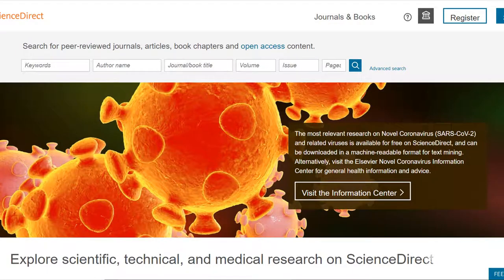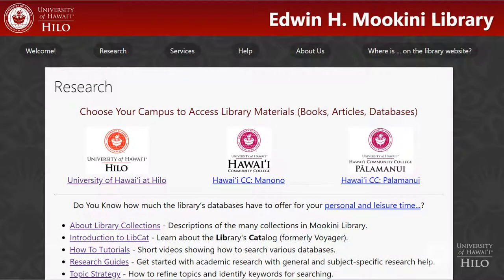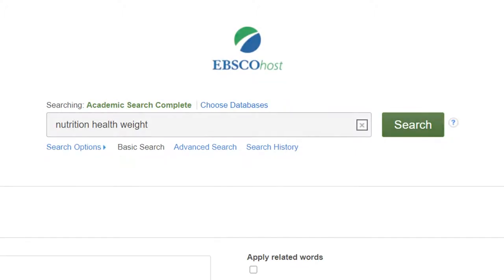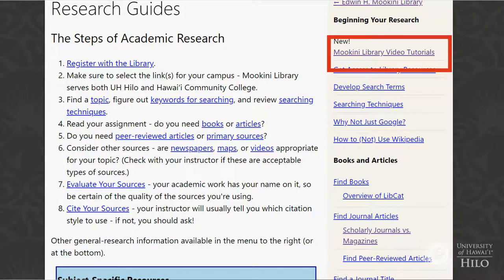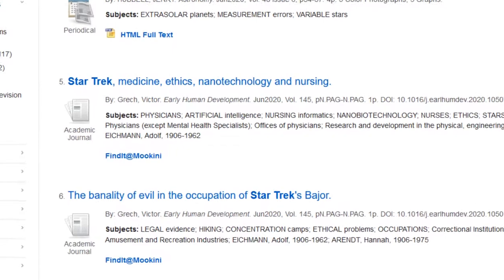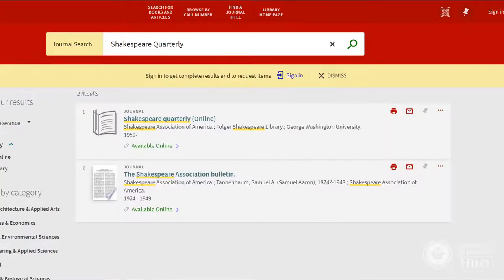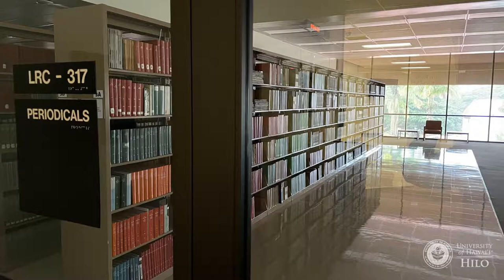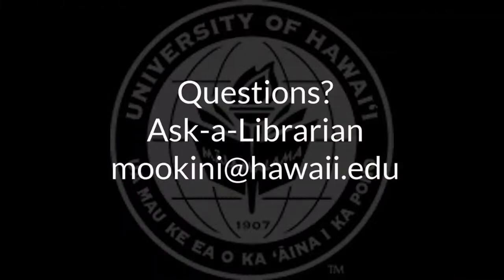How to Find a Journal Article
How to locate journal articles through the Mookini Library.